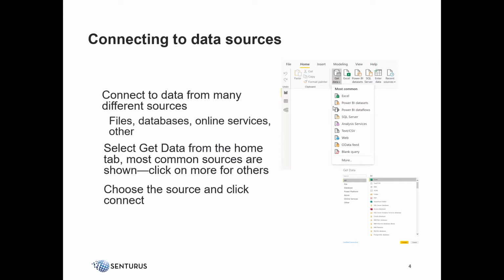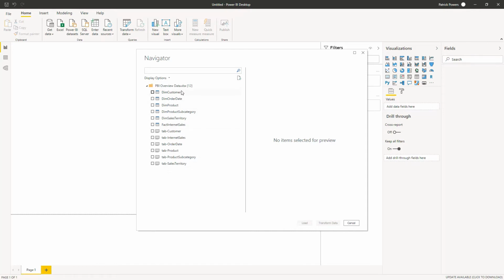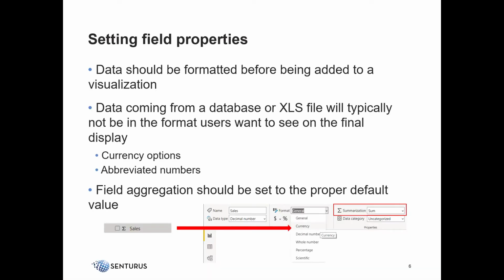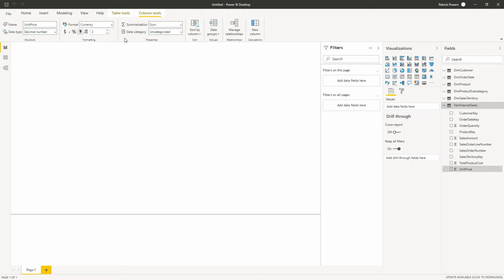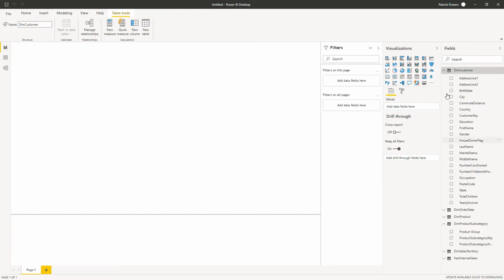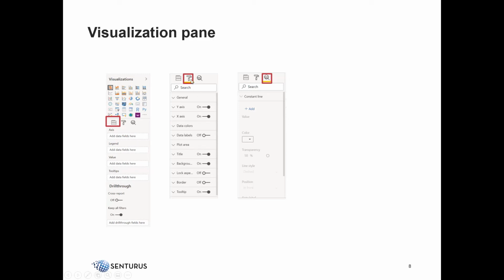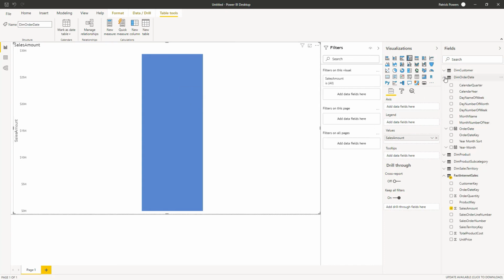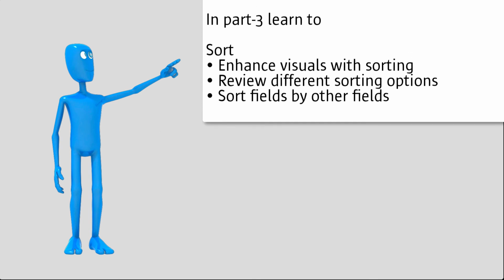Power BI: Building Visuals (2 of 14)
Learn to import a dataset, set default properites on fields and create basic visualizations. Use a data source to create a visualization and learn how to use the visualization pane tools and how to adjust them based on your visualization type.

Learn about Power BI with our blogs, recorded webinars, whitepapers and live events